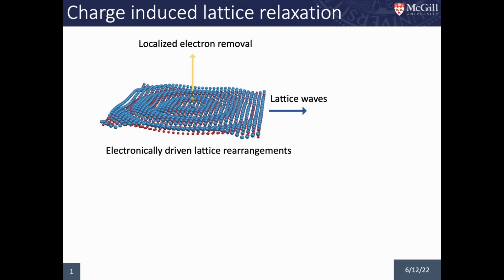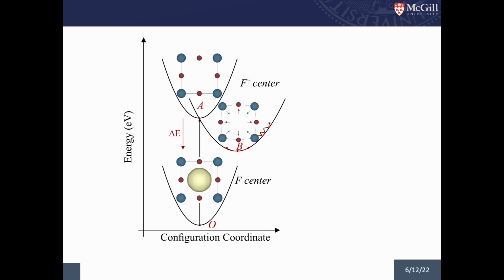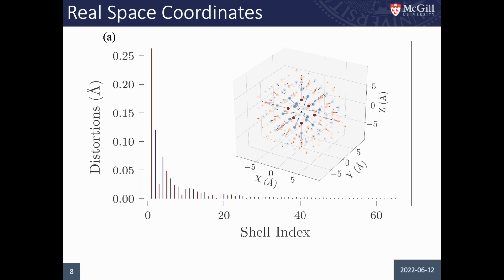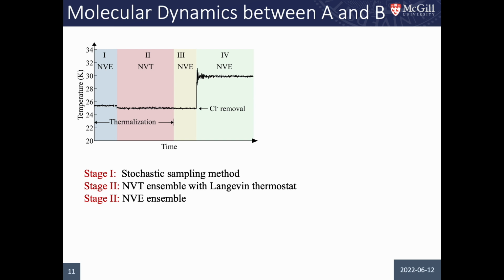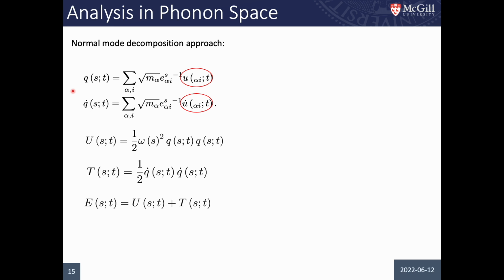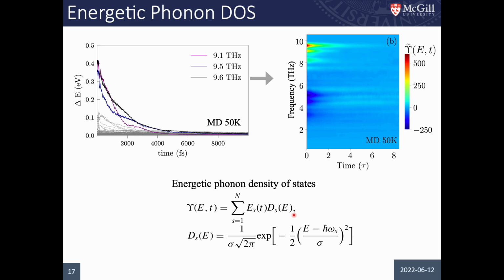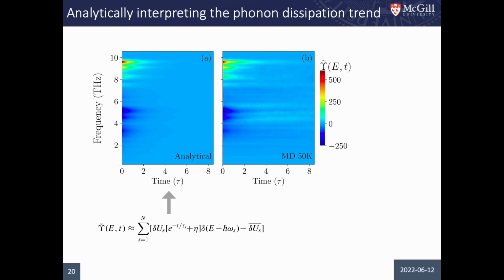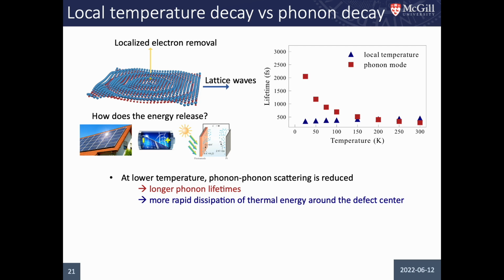A classical molecular dynamics study of F+ centers in NaCl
CAP Congress 2022. W1-8 Condensed Matter Theory.
Title: Atomic insights into the lattice dynamics driving the relaxation of charged defects
Authors: Shuaishuai Yuan, Lev Kantorovich, Alexander L. Shluger, and Kirk H. Bevan
Presenter: Shuaishuai Yuan